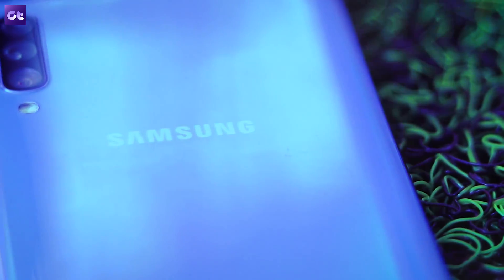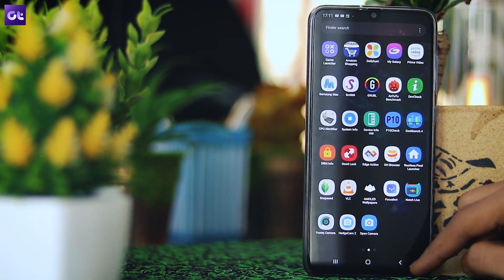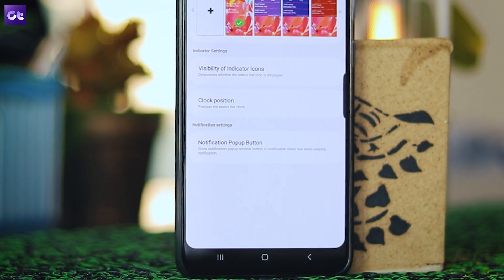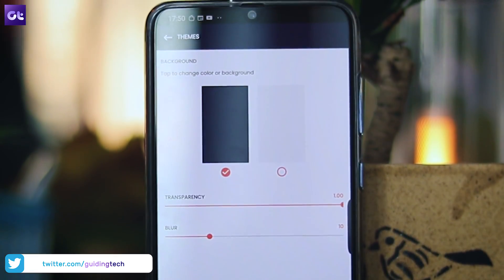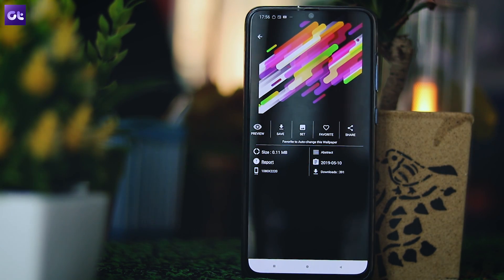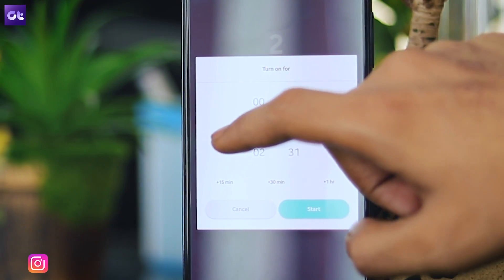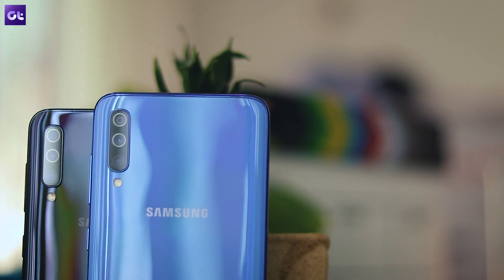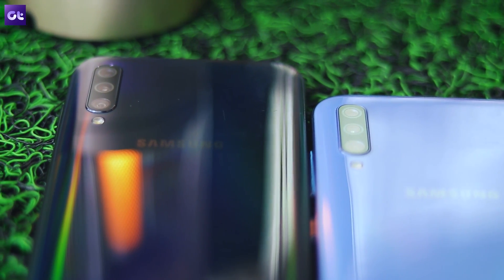Top 9 Must Have Apps for the Samsung Galaxy A50 and Galaxy A70 | Guiding Tech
Looking for best Android Apps you can install on your Samsung Galaxy A50 or Samsung Galaxy A70? Look no more. In this video we will talk about 9 must have Android Apps for everyone Samsung Galaxy A70 or A50 to make the most out of the device.

So which is the first app that you are going to install on your Samsung Galaxy A50 or A70?